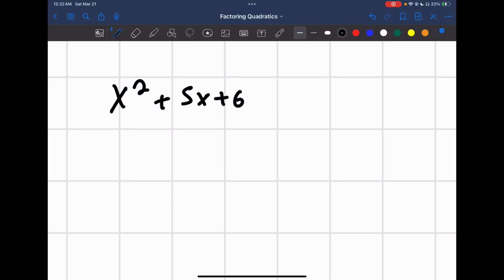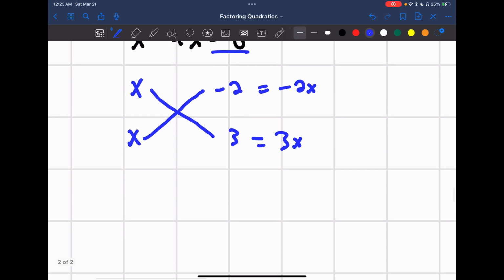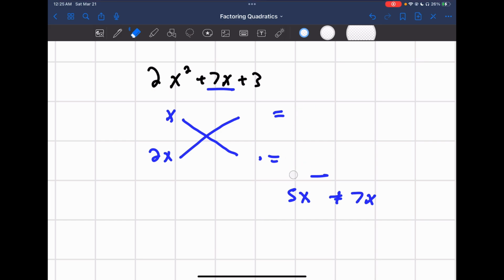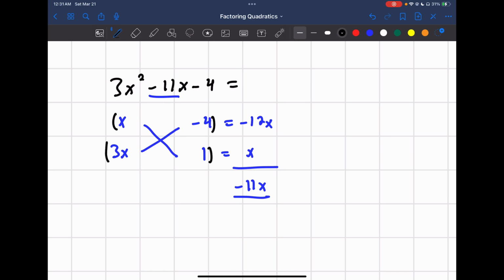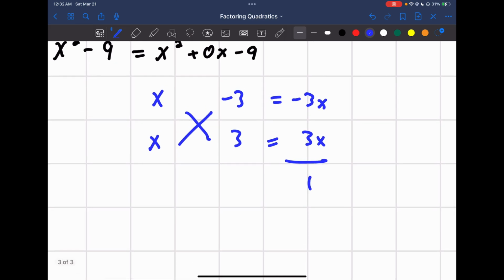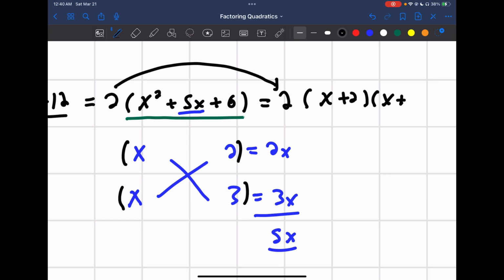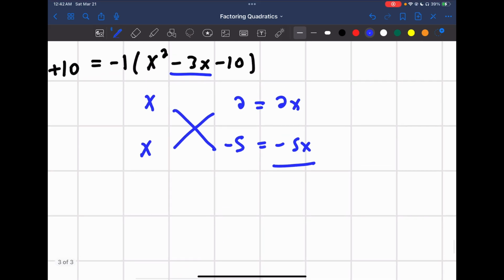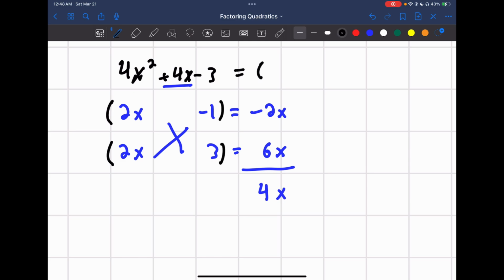Factoring is hard until you learn this method!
Learn how to factor quadratics easily in 10 minutes!